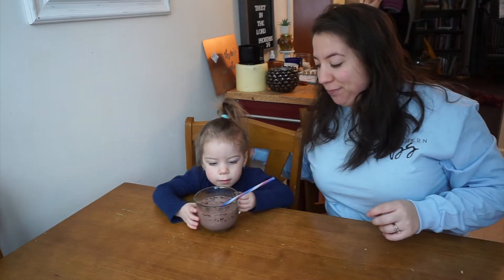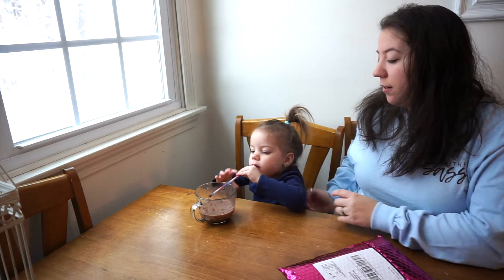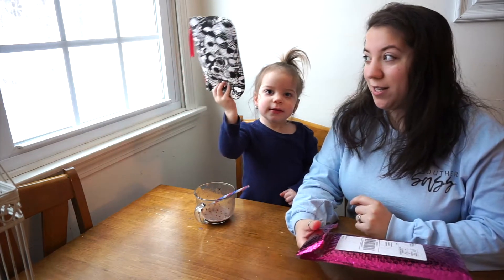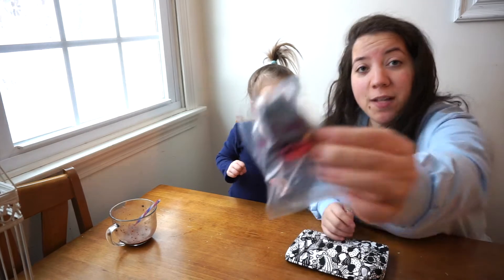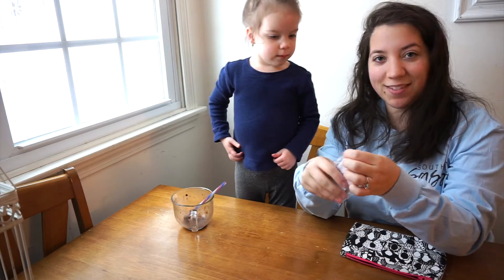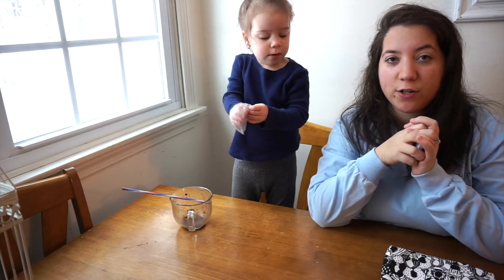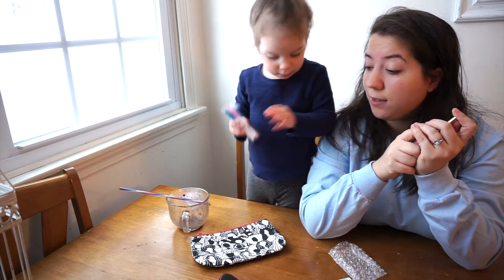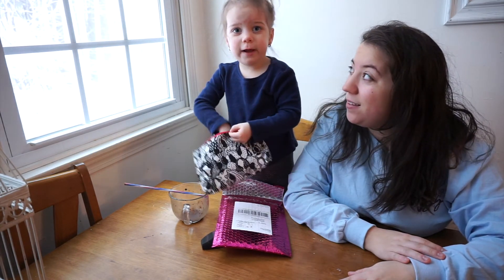IPSY UNBAGGING-TODDLER EDITION! | MARCH 2018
So I got my Ipsy bag during a snow storm! Thanks postal workers =]
My 2 year old loves trying to play with my makeup, so I thought it would be fun to let her open it with me! So far I'm really liking Ipsy. This month was not my favorite, but last month was super great, so we'll just have to wait and see what next month brings! If you want to try Ipsy, I have a link below that you can sign up through.

_________PREVIOUS VIDEO_____

HSG:

________SOCIAL MEDIA________

________LINKS_________

________MUSIC________